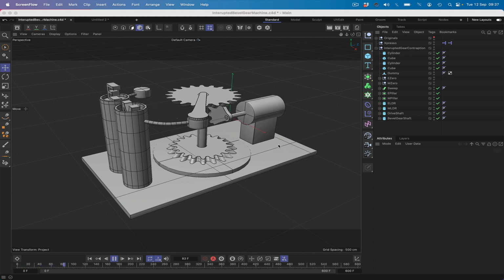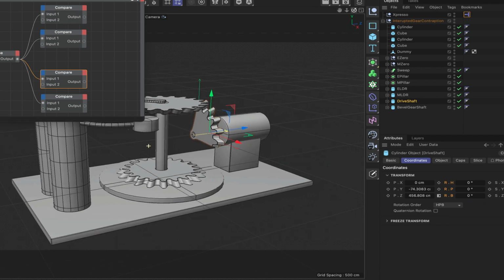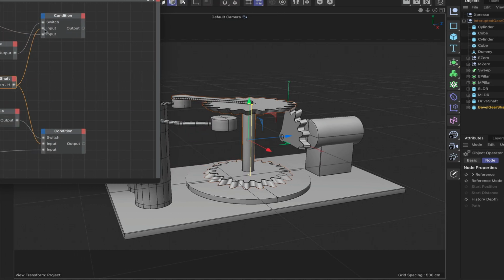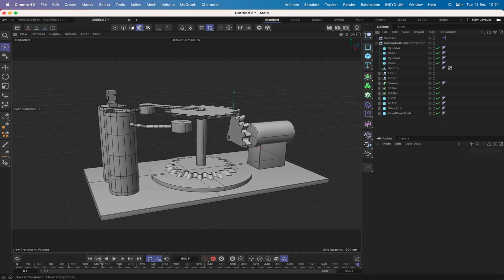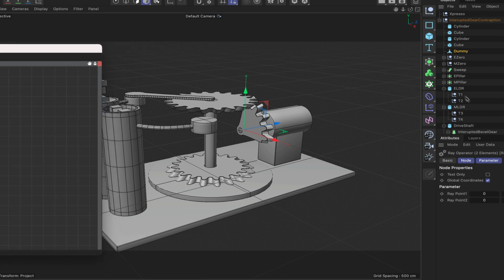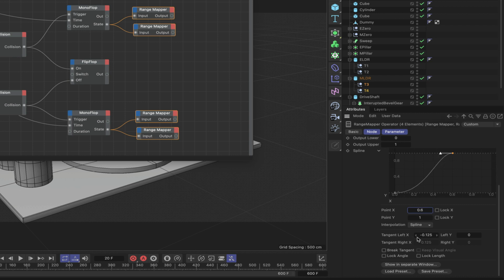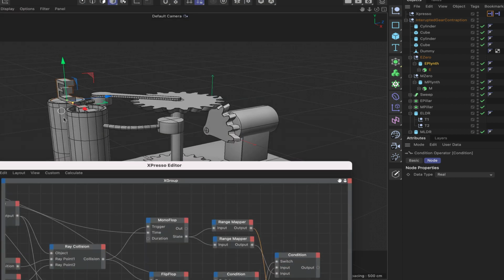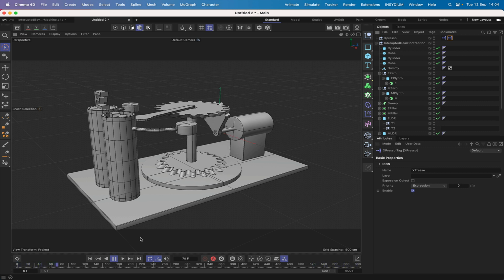Cinema 4D Xpresso Tutorial 65: Interrupted Bevel Gear Contraption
In this Cinema 4D Xpresso tutorial, we are rigging an Interrupted Bevel Gear Contraption. In order to get the thing to function correctly, we will create two expressions, both of which hinge around FlipFlop nodes. The end result looks really great!

0:00 - Intro.
0:41 - Xpresso (Part 1).
15:30 - Key Framing the Drive Shaft.
17:26 - Xpresso (Part 2).
35:21 - Testing… and… We have a Glitch!
35:59 - The Glitch is Fixed and The Machine Works Perfectly!
37:23 - Outro.